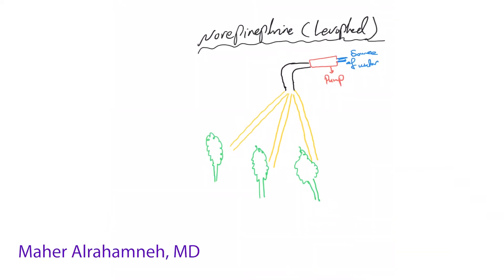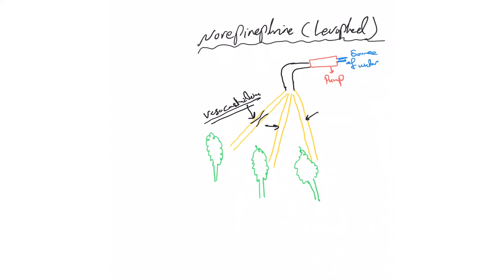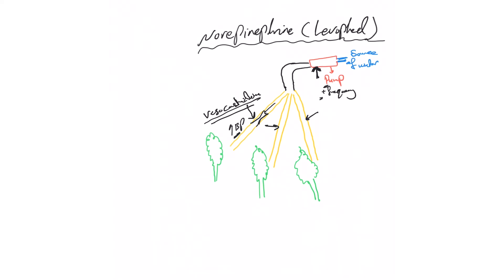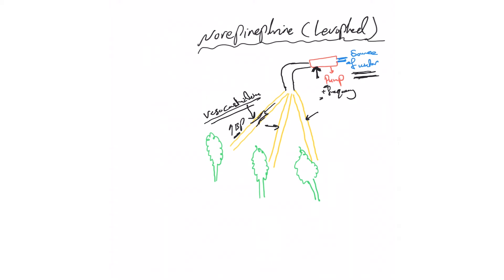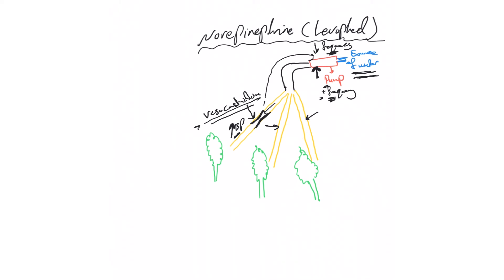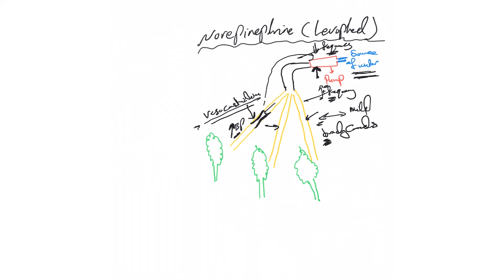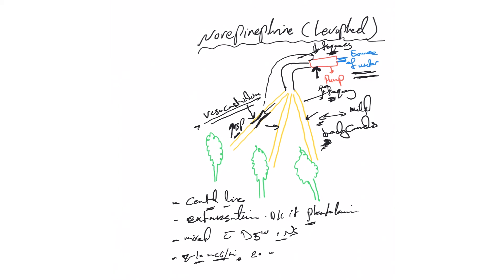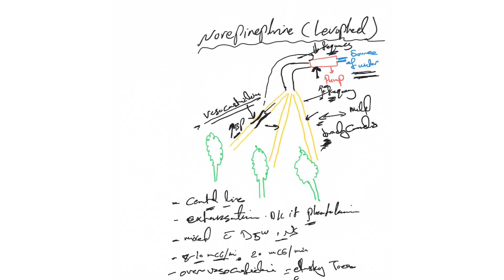ICU crash course (72): Norepinephrine (Levophed), our savior vasopressor!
A practical guide on how to use Norepinephrine (Levophed) drip in ICU